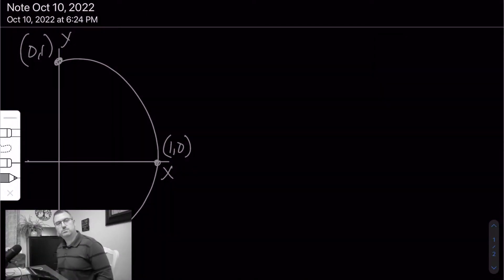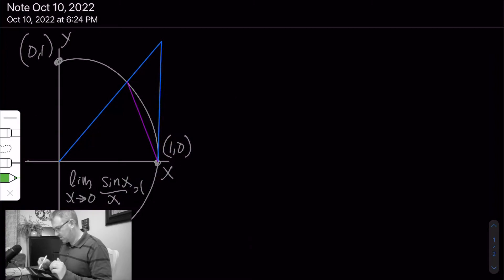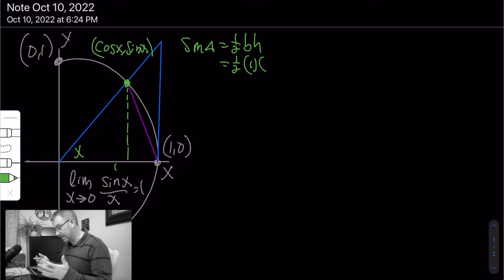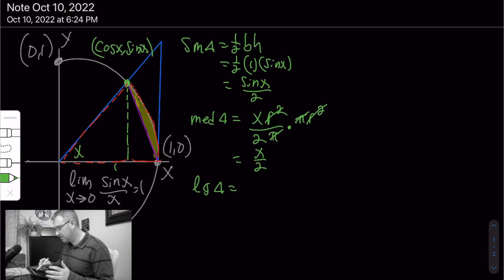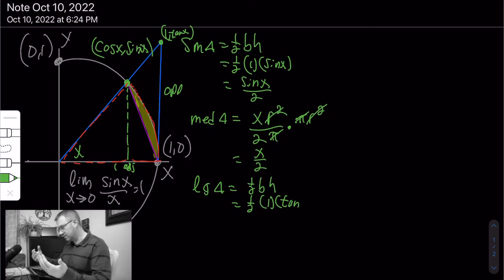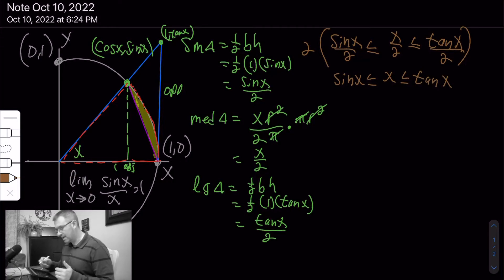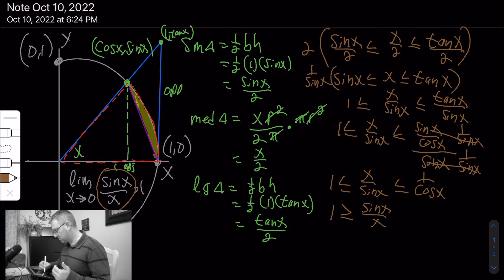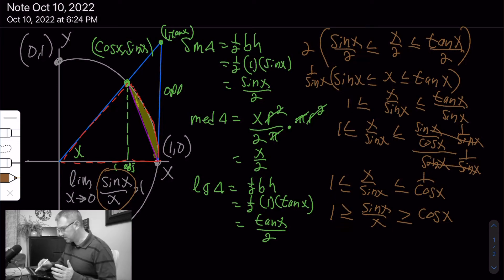The Beauty of the Squeeze (Theorem)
This video will walk through a basic geometric proof as to why the
lim as x approaches zero of (sin x)/x=1